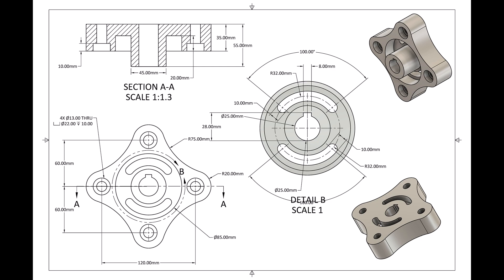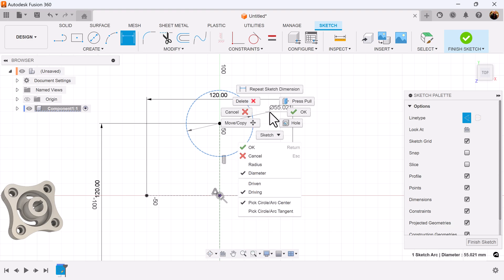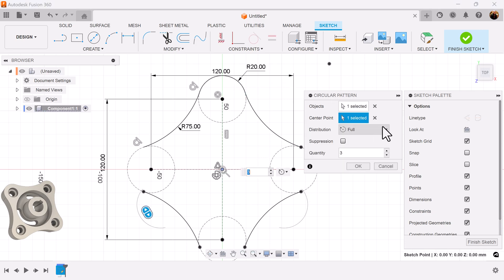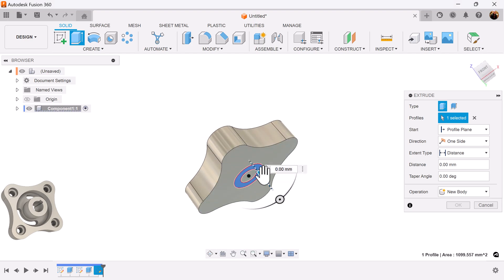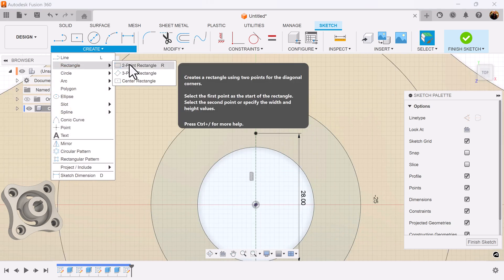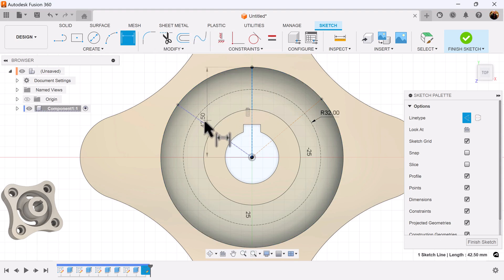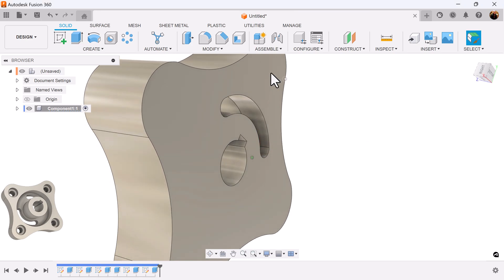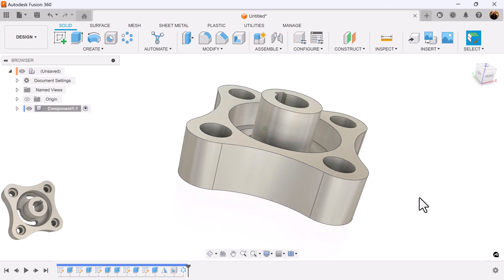Modeling in Fusion 360 | Rep no. 36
Be sure to visit Too Tall toby's Youtube channel where I acquired this model for practice.